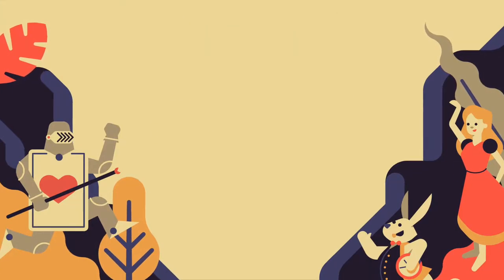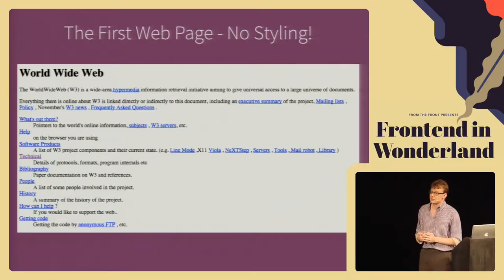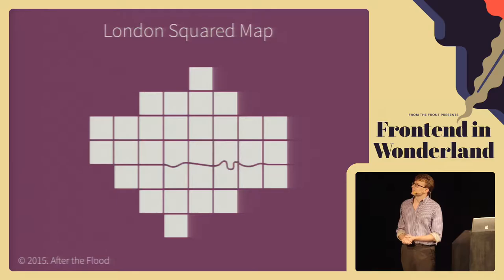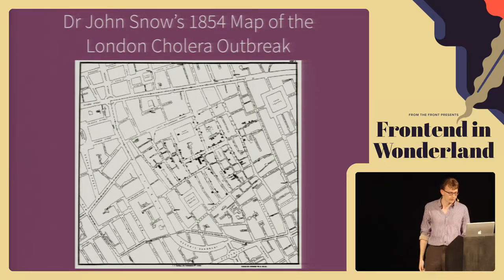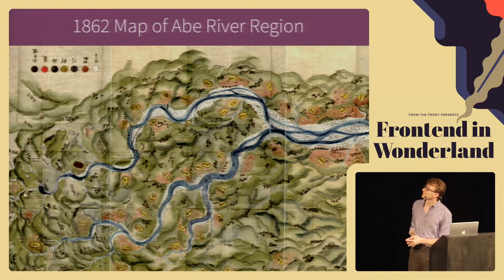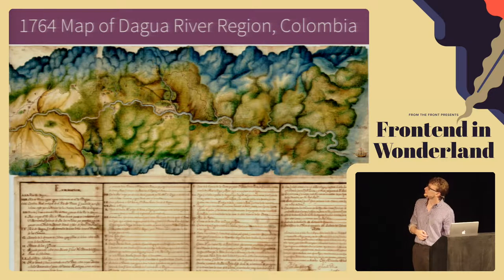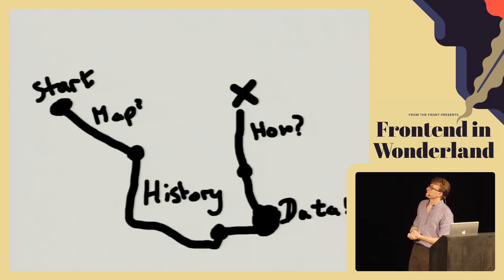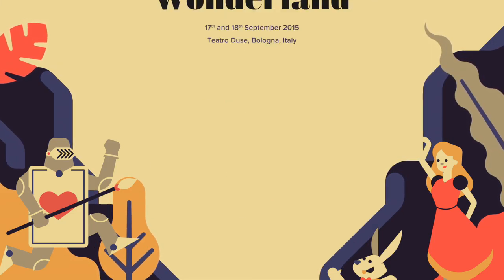Putting Design On The Map - Shane Hudson @ From the Front 2015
The web lets us express creativity and enhance communication in incredible ways, so why is it that we painstakingly craft our design and code but pay almost no attention at all to map? The purpose of this talk is to explore the history and importance of cartography, as well as practical ways to make make your own maps. There really is no need to use the default Google map for every single map on the web.